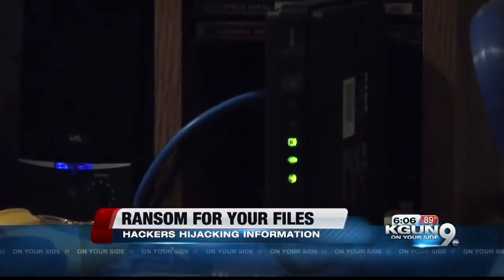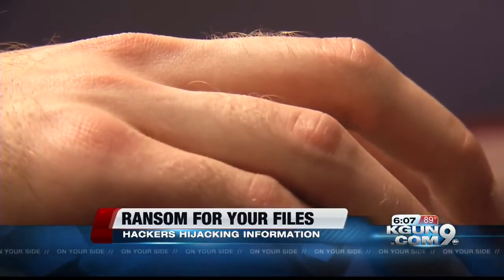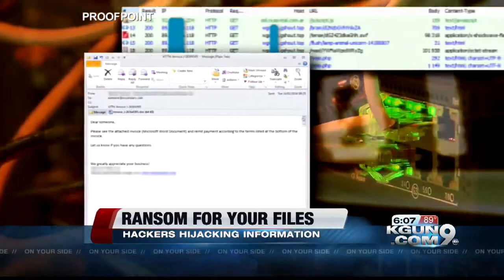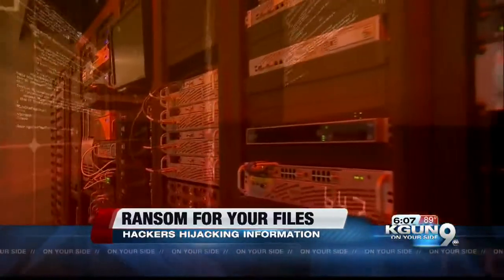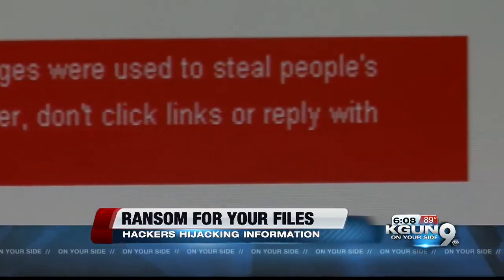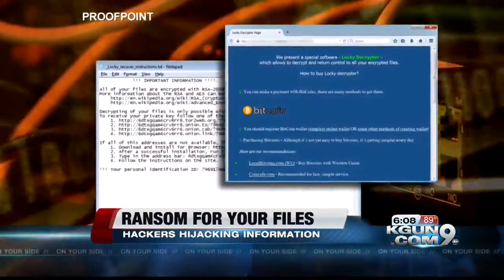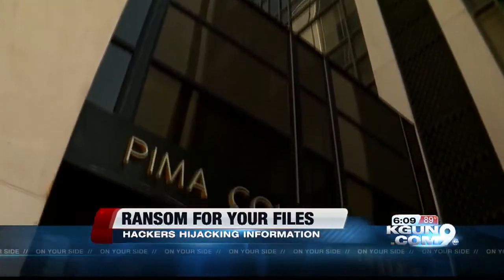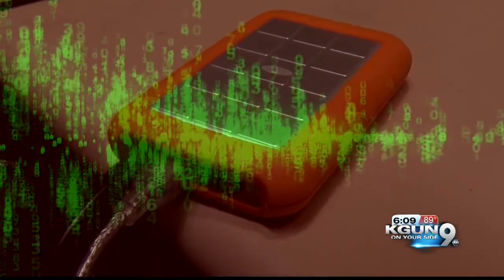Hackers holding information for ransom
Hackers are accessing personal information for a reason other than to steal your identity or use your credit cards. They are holding the files hostage and demanding ransom money to get them back.